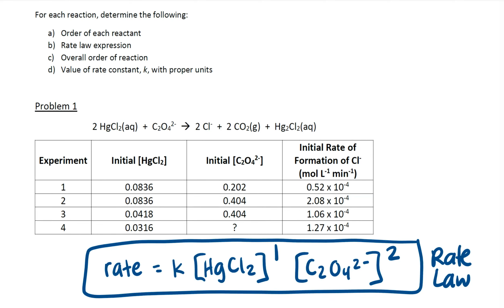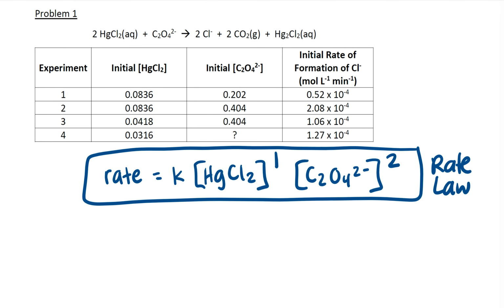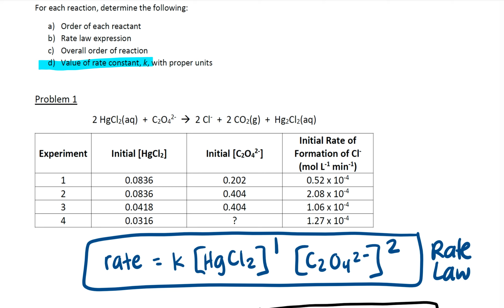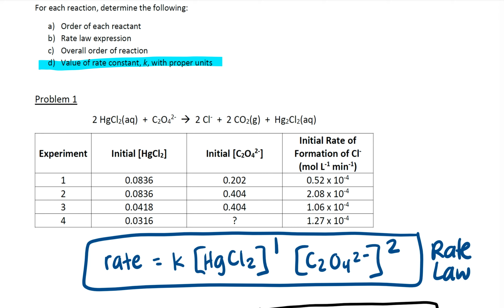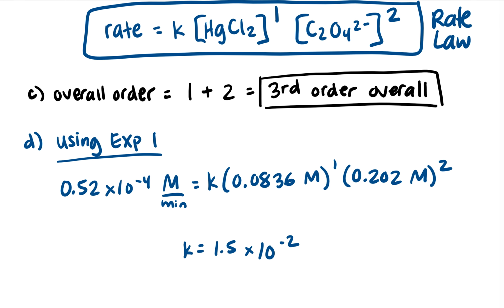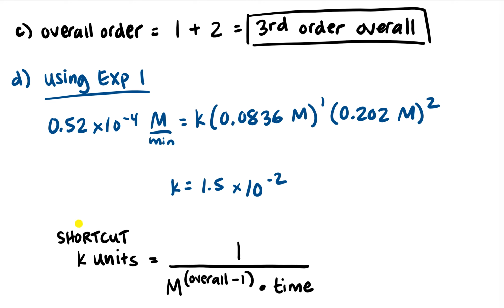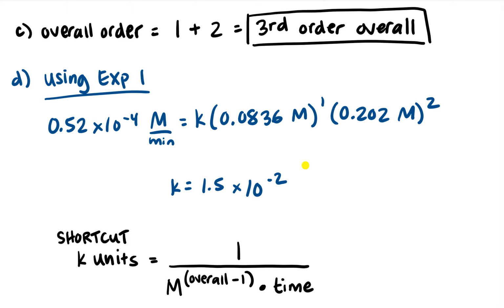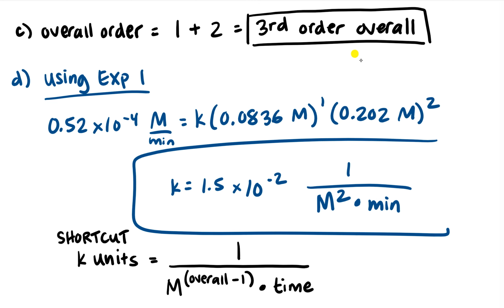Differential Rate Laws Check Understanding Problem 1c d